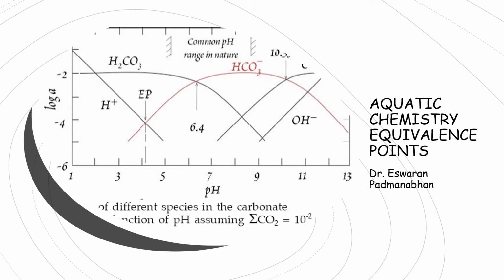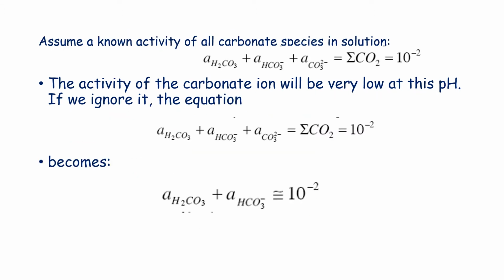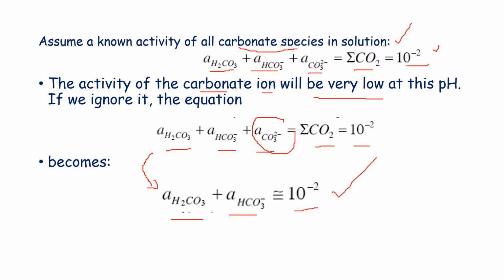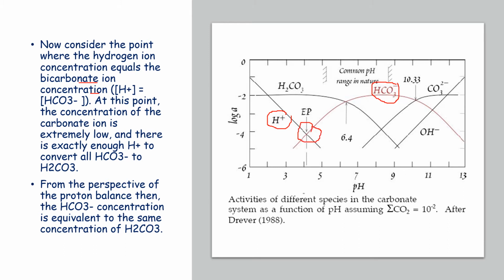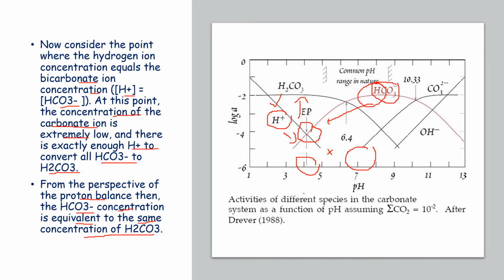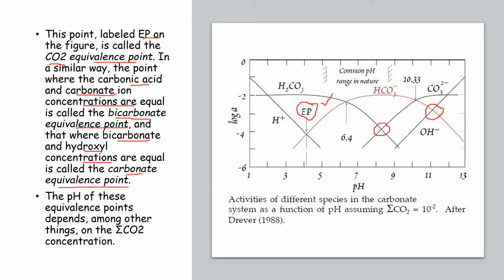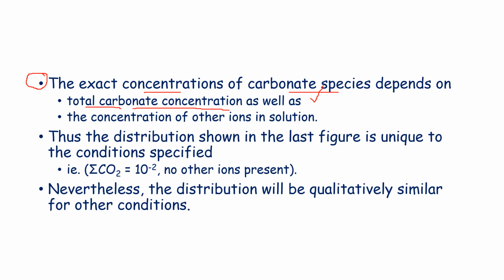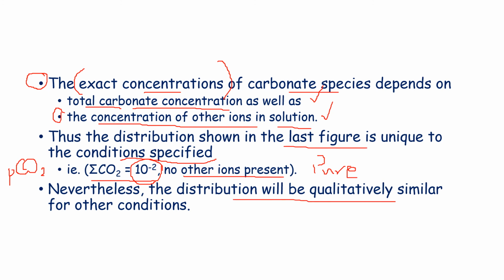AQUATIC CHEMISTRY Equivalence Points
Concepts of equivalence points in the carbonate system are explored int his video.